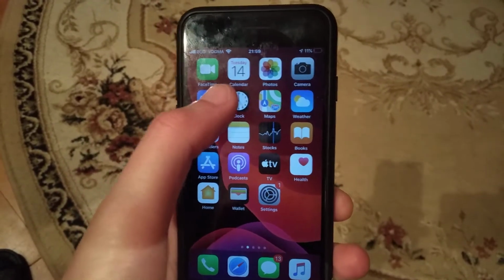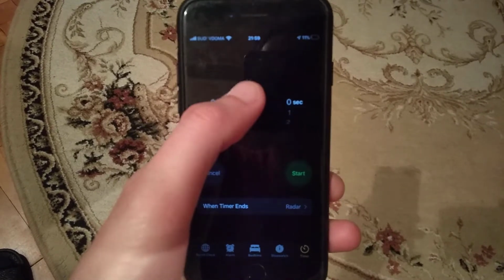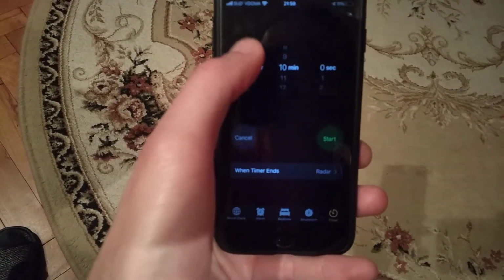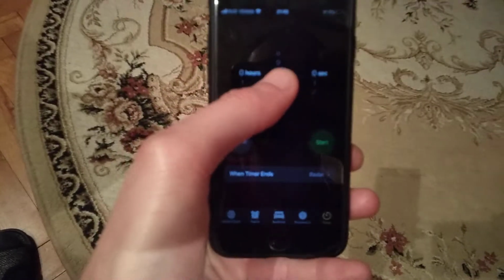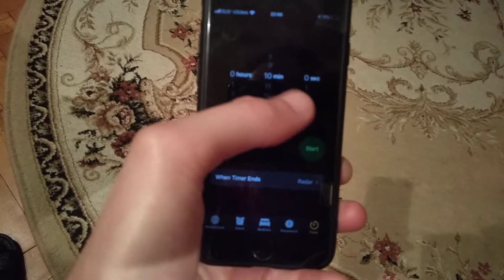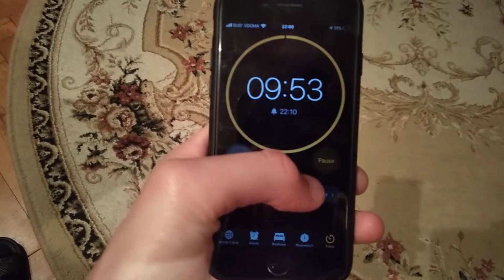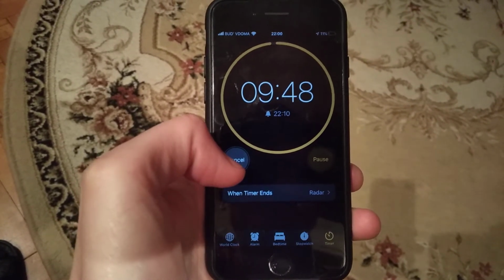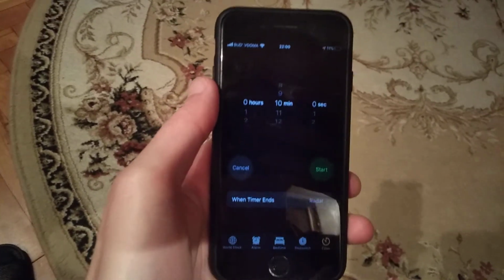How To Set A Timer On IPhone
If you don't know How To Set A Timer On IPhone, this video is for you.